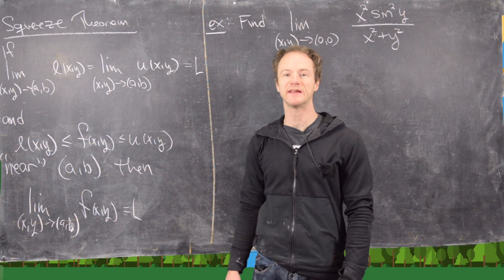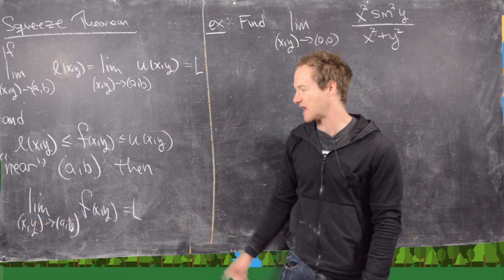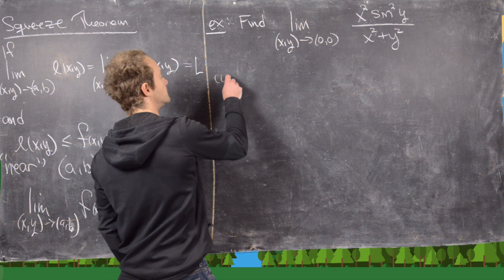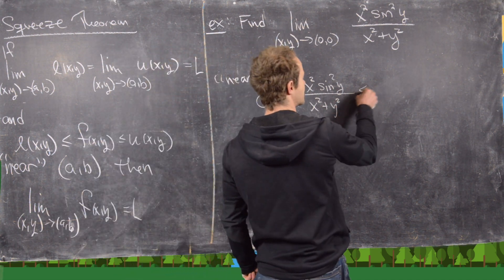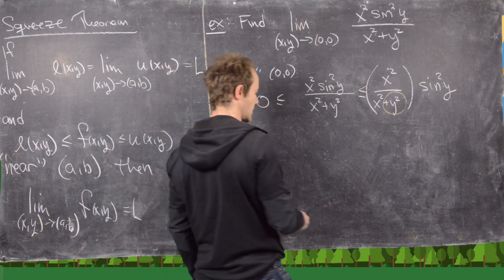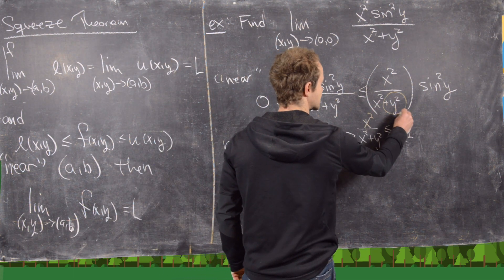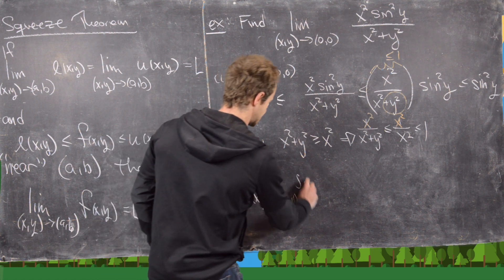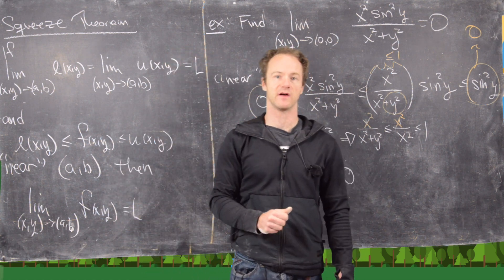Multivariable Calculus | The Squeeze Theorem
We calculate a limit using a multivariable version of the squeeze theorem.